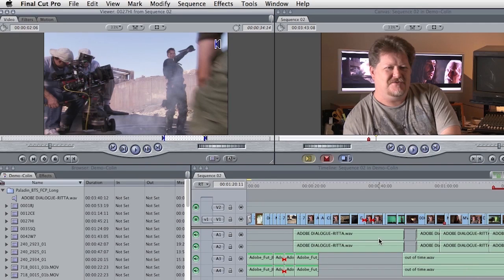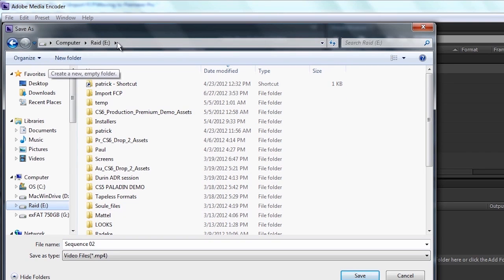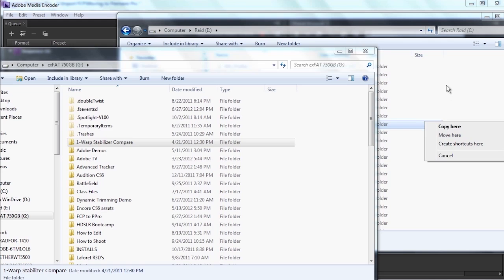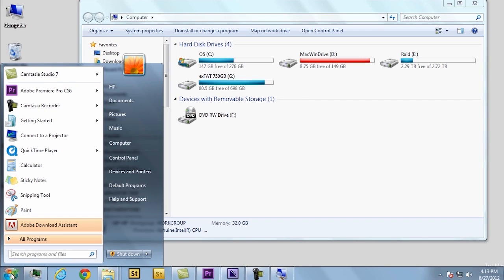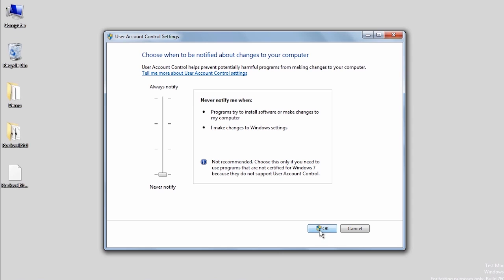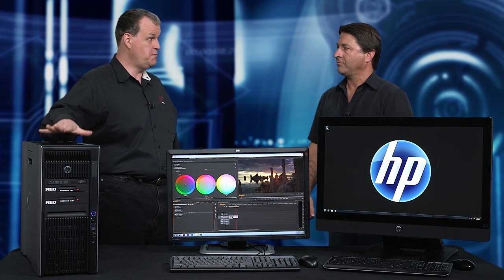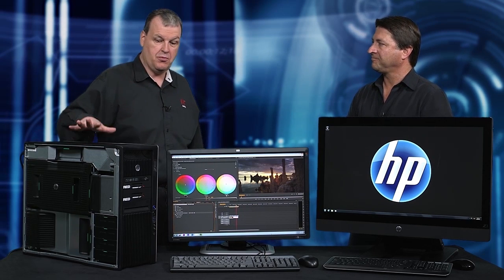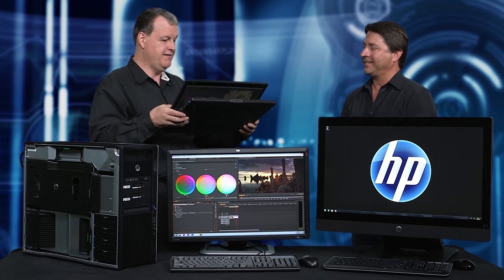Moving Your Video Business to Windows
The new 3D Camera Tracker can give you some amazing results in analyzing 2D footage and creating a true 3D camera to work with. But there are times when the tracker gets "fooled". In this episode, Colin uses real-world footage that includes a camera pan, moving subject and an escalator and shows what to do when the tracker gets confused by all that motion.